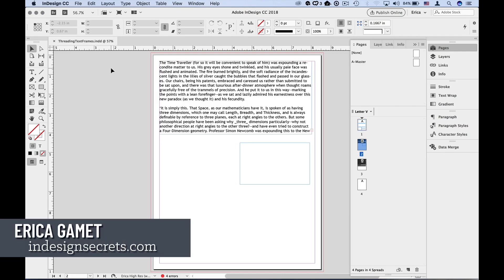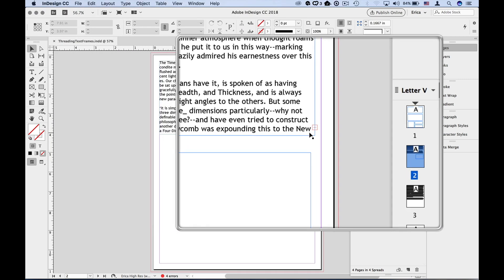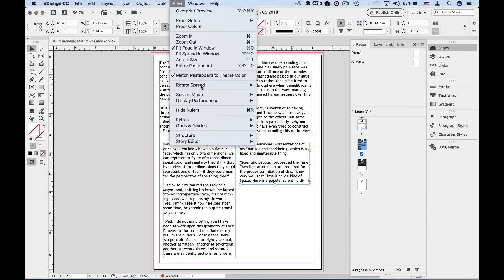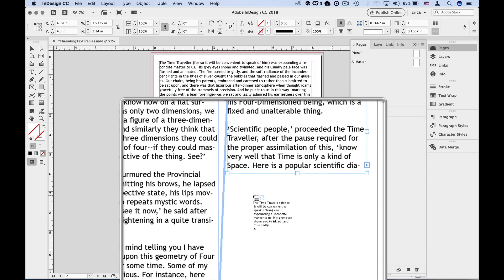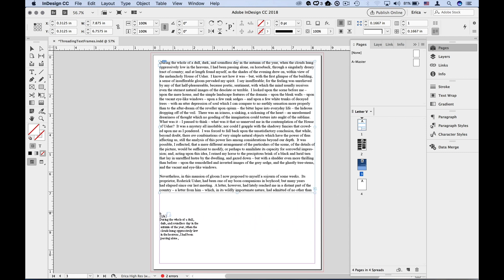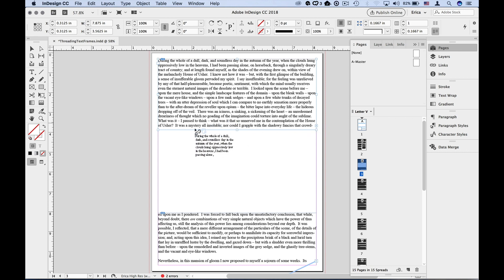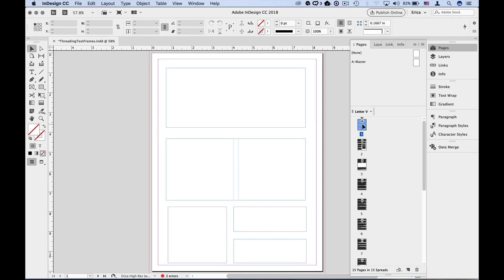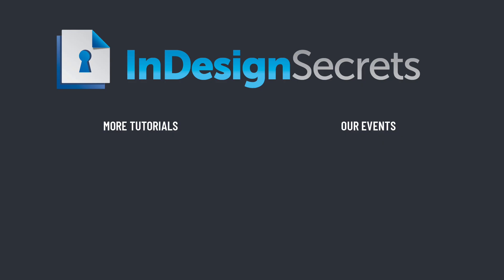InDesign How-To: Link Text Frames Together (Video Tutorial)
Learn how to link text frames together in InDesign so type flows from one frame (or page) to the next.